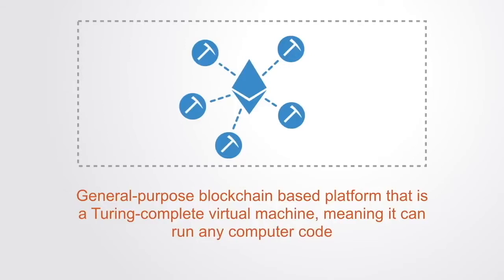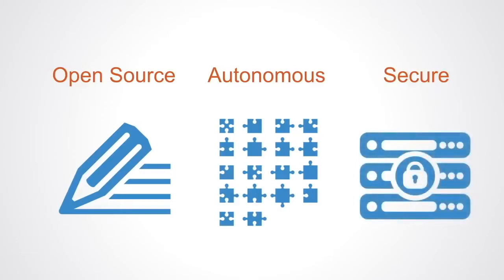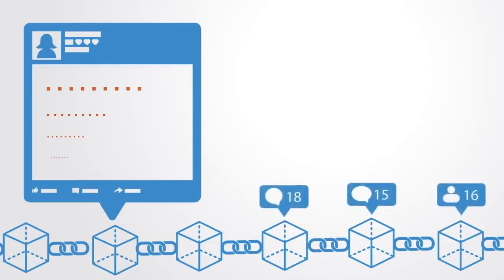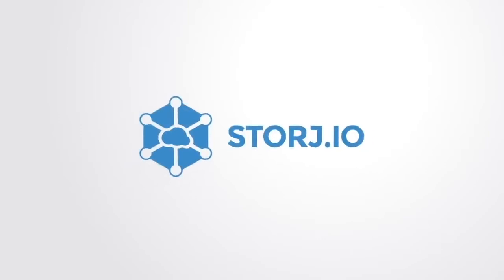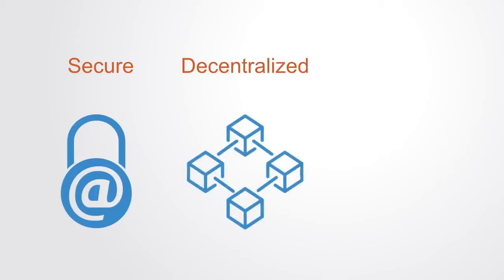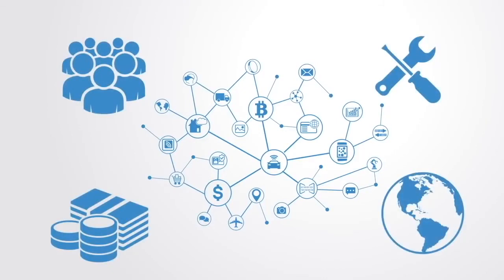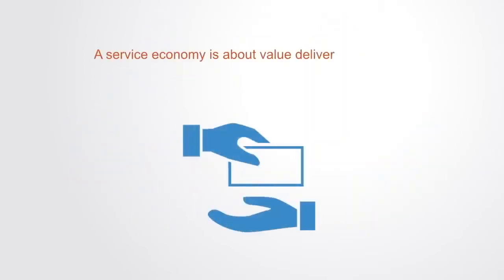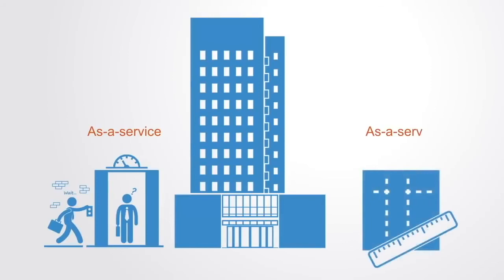How Blockchain distributed Applications Work | Ethereum Dapps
Learn how Blockchain Distributed Application Works.